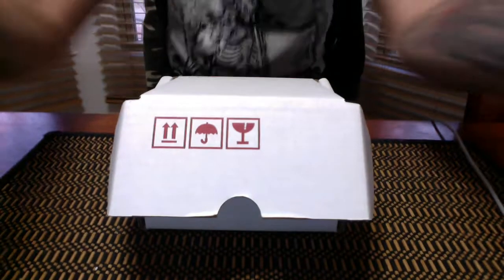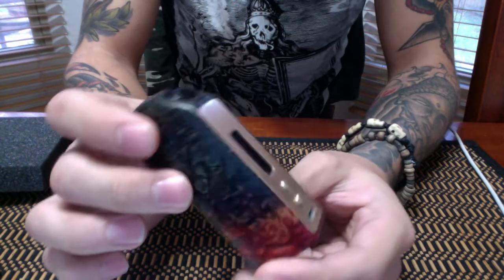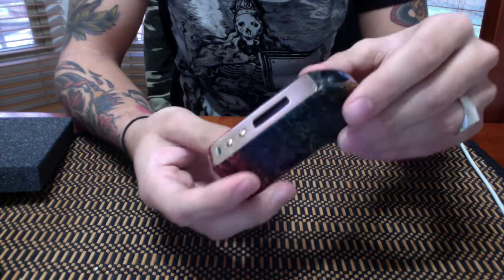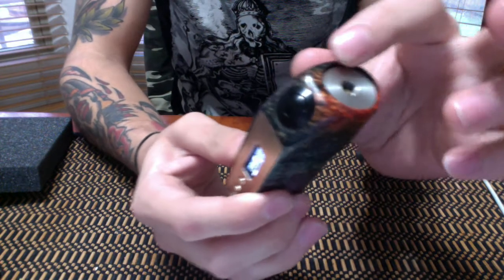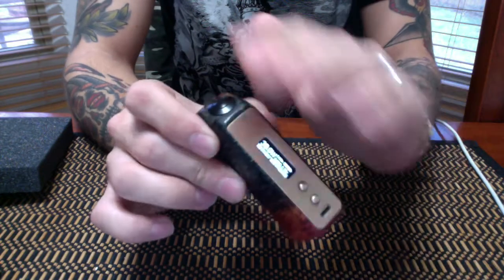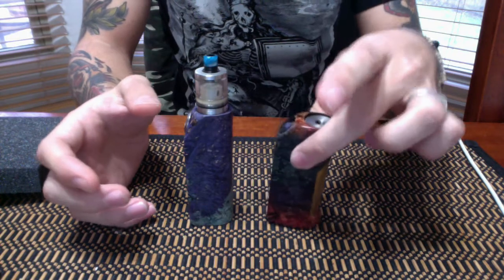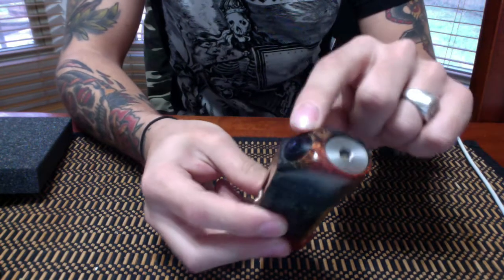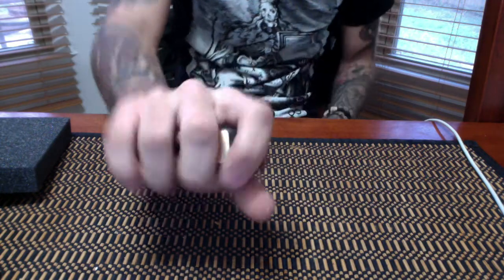Minx by Kudzu Mods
This mod is 100% custom made by Cole and the Kudzu Team.  He was an absolute joy to work with, and a perfectionist to say at the least.  The craftsmanship is A1, and it is amazing to use.  It is powered by a single 18650, and uses the Sx 350 J v2 chip.  EVERYTHING is custom from the wood, buttons, chip, color of tube etc.